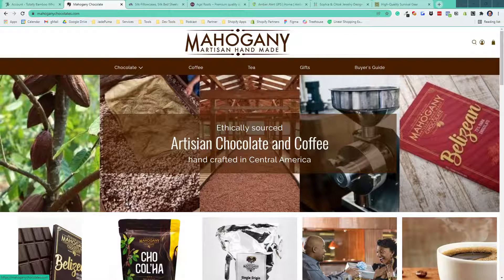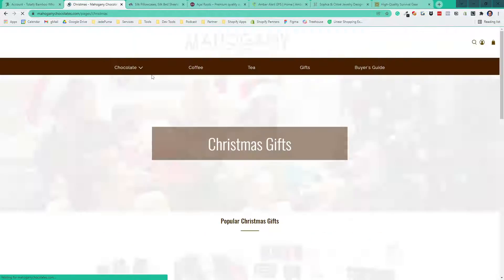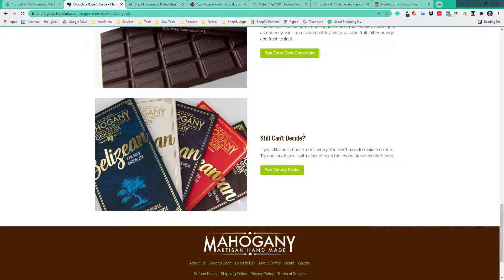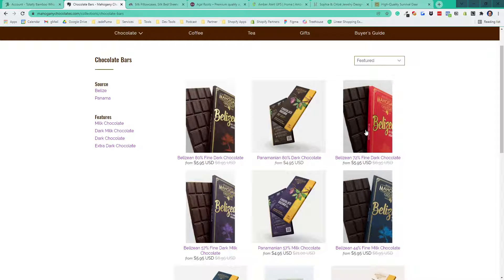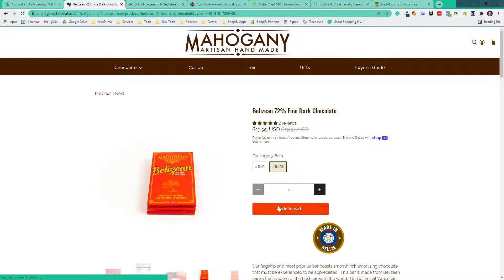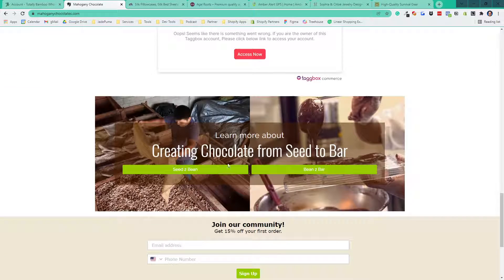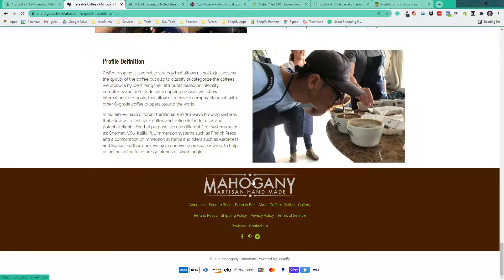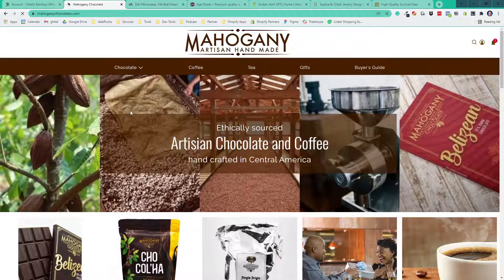Mahogany Chocalates Walkthrough